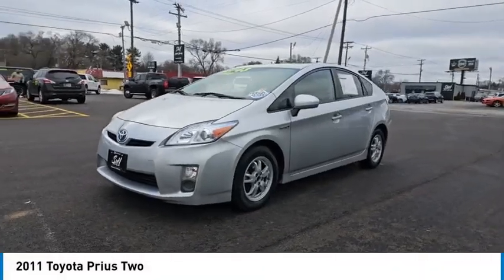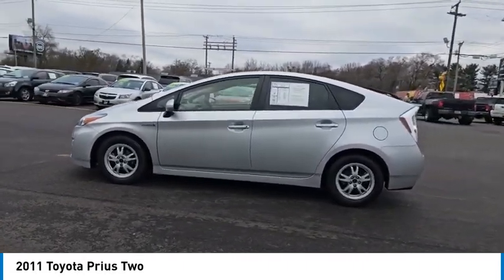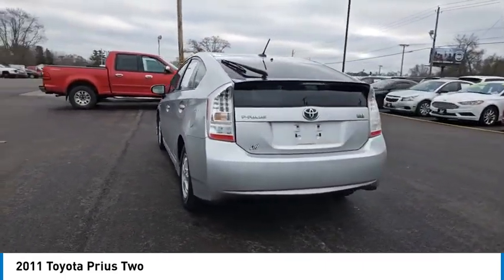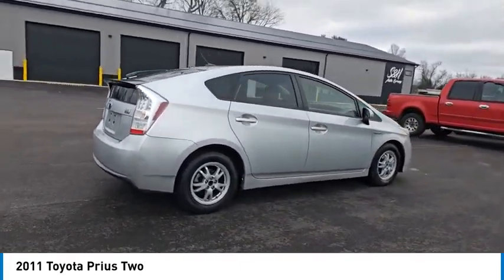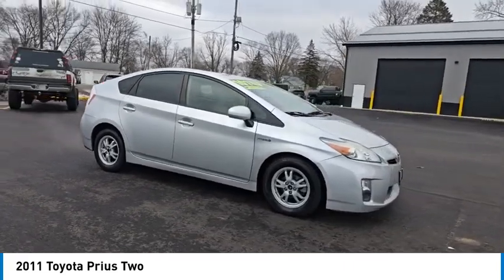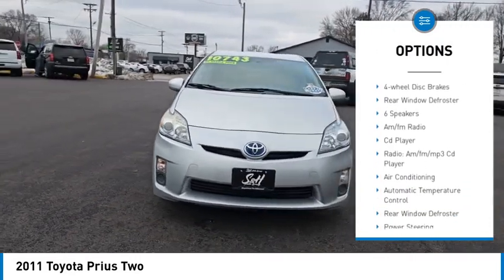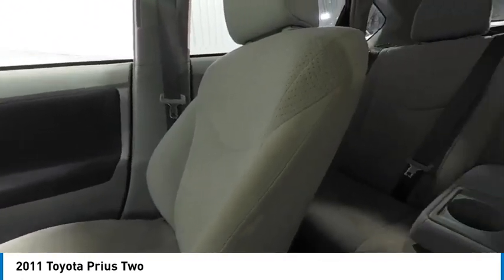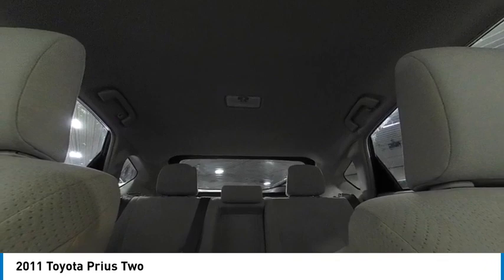2011 Toyota Prius Two Elkhart IN E26104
2011 Toyota Prius Two

CARFAX One-Owner. ABS brakes, Alloy wheels, Electronic Stability Control, Heated door mirrors, Illuminated entry, Low tire pressure warning, Remote keyless entry, Traction control. Classic Silver Metallic 2011 Toyota Prius Three FWD CVT 5D Hatchback 1.8L 4-Cylinder DOHC 16V VVT-i 51/48 City/Highway MPGAt S & H we pride ourselves on our OUTSTANDING CUSTOMER SERVICE, our TRANSPARENT SALES PROCESS and our ROCK BOTTOM PRICES! Recent Arrival! Odometer is 18373 miles below market average! 51/48 City/Highway MPGAwards:  * 2011 KBB.com Brand Image AwardsEnjoy the benefits of certified service near Mishawaka IN, South Bend IN, Niles MI and Edwardsburg MI at the S&H Motor Sales Service Center. If you're anything like us, you love the feeling of driving a preowned car, and you want your car to feel like new for years and years to come. Fortunately, one of the best ways to ensure that, and avoid costly repairs in the future is to keep up with your manufacturer-recommended maintenance. And with years of preowned service expertise under our belts here at S&H Motor Sales, there's no one better equipped to serve your car care needs than we are.Reviews:  * Superior fuel economy; space-efficient interior; quiet and comfortable ride; available high-tech luxury goodies. Source: Edmunds